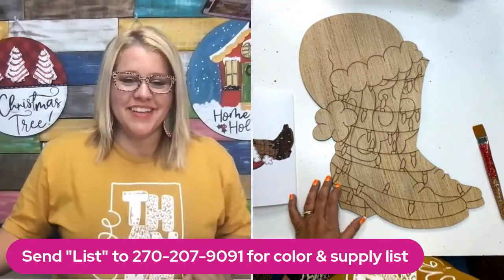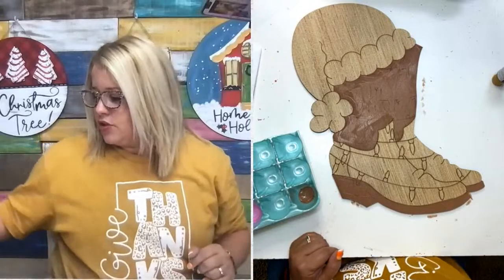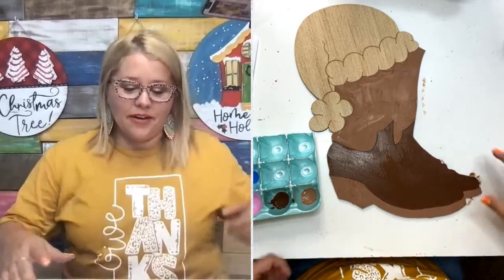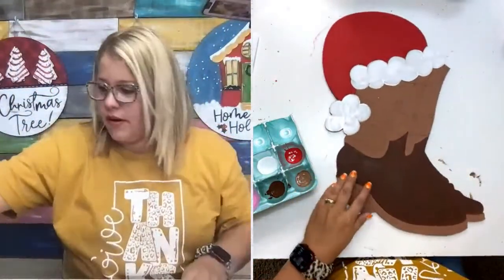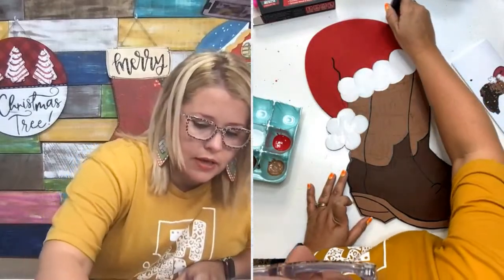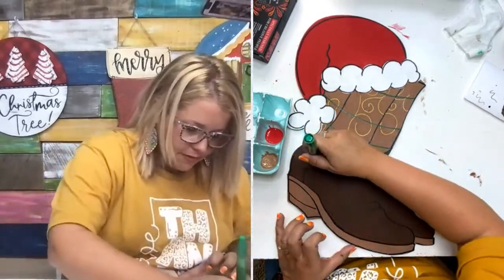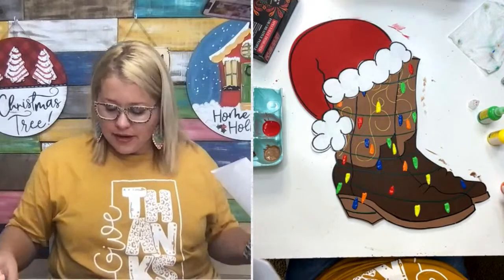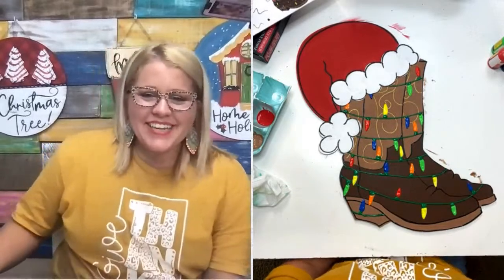Christmas Cowboy Boots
Did someone say Cowboy Christmas Boots?

Tamara’s Amazon Favorites